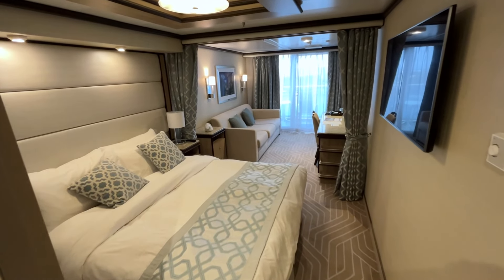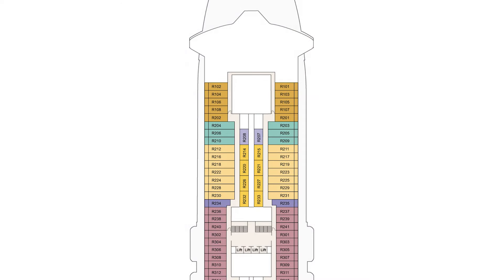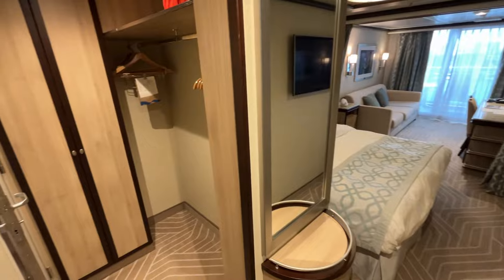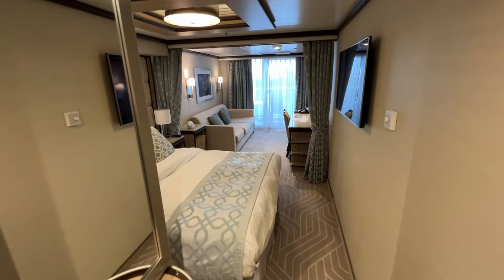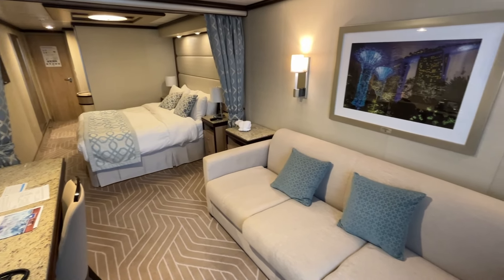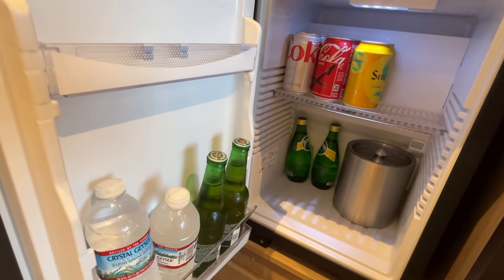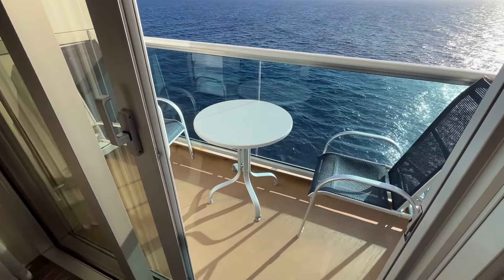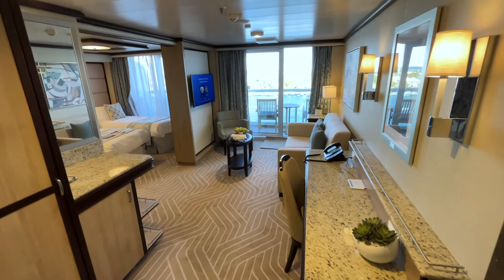Tour of Mini-suite cabin (R218 Cat MB) on Enchanted Princess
The mini suite on Enchanted Princess is a beautiful cabin that’s perfect for families or couples who want some extra space and a touch of luxury. In addition to a nice entry area and a full living room with extra TV, the bathroom is larger with a full size bathtub. Join me for a full tour.

🛏️ OTHER ENCHANTED PRINCESS CABIN REVIEWS

🛳️ OTHER PRINCESS SHIP REVIEWS

📘 CHAPTERS

00:00 Start
00:32 Cabin location
00:50 Entry/closet
01:03 Bathroom
01:21 Bedroom
01:52 Living area
02:36 Balcony
02:49 Noise transfer